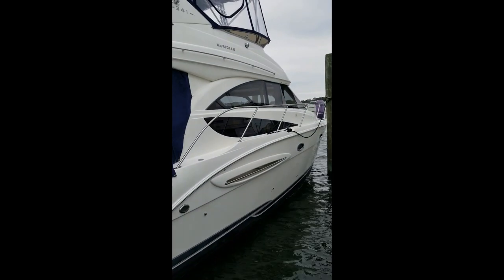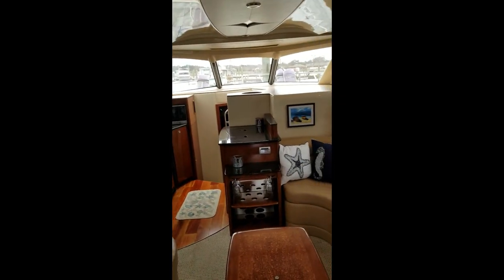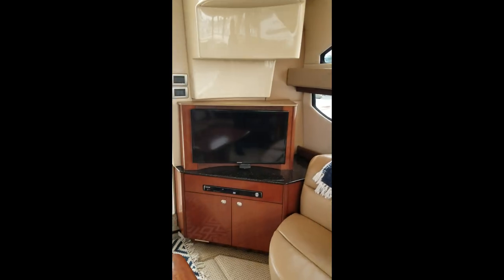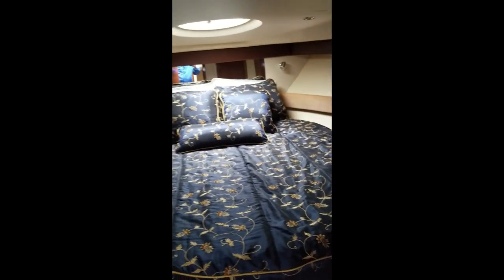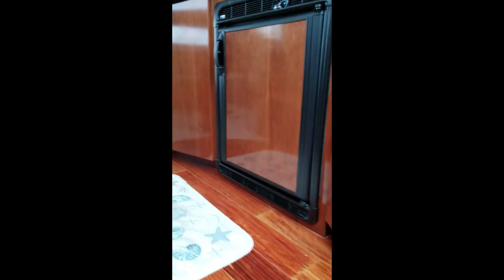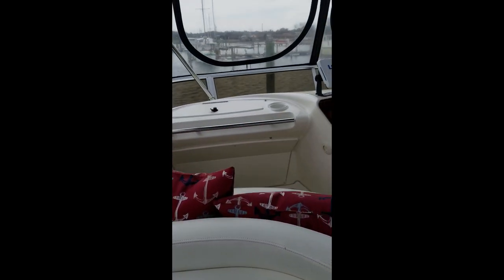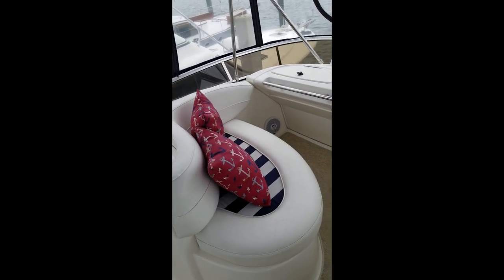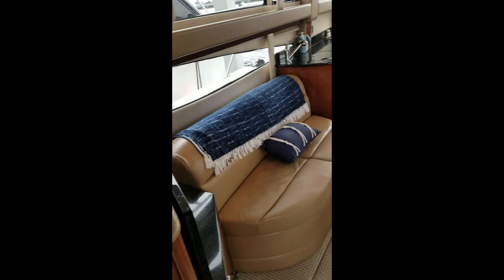2008 Meridian 341 Sedan Bridge Boat For Sale at MarineMax Wrightsville Beach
Meridian's 341 Sedan has redefined the class by providing the comfortable accommodations and extra features you need for extended cruising. This cruisability incorporates accommodations for four in two spacious staterooms, a full-service galley with all the amenities and an airy salon with opening windows, panoramic views and entertainment center with 20-inch LCD television, AM/FM/CD/DVD system and both salon and bridge speakers. And, like the rest of the Meridian Yachts fleet, she also offers standard underwater exhaust and a variety of available Northstar navigation and communications systems. The 341 from Meridian redefines just how much cruising comfort you can design into a compact sedan.